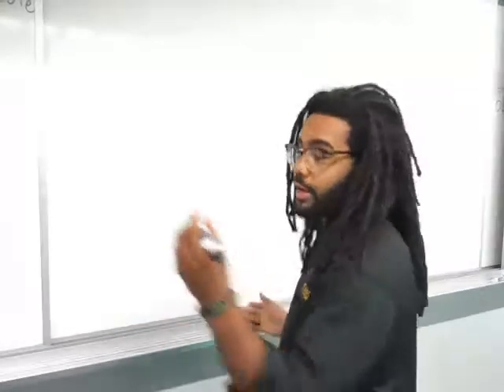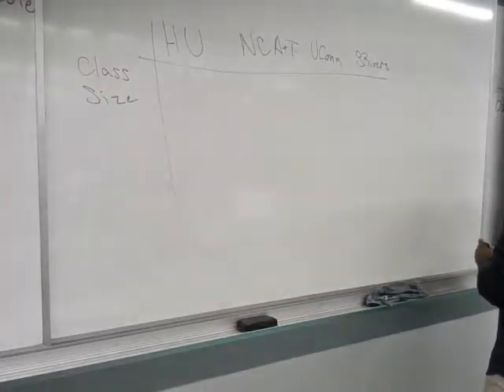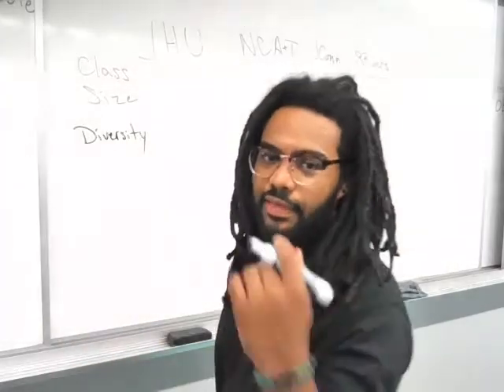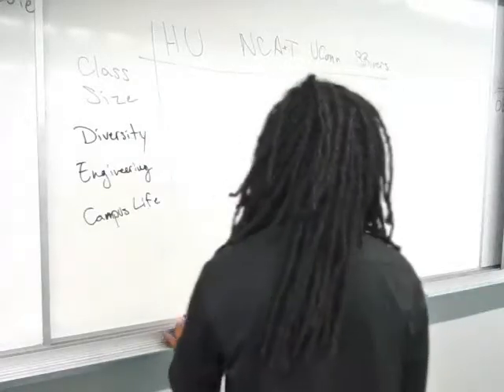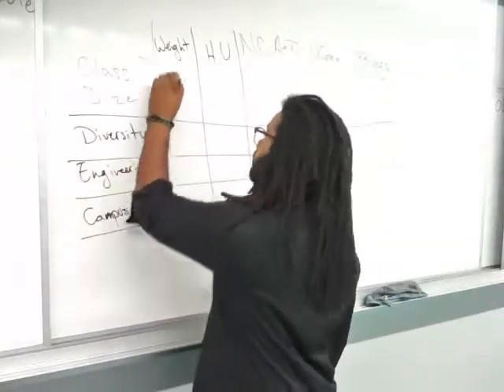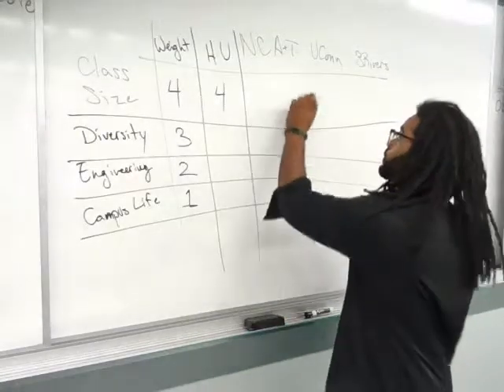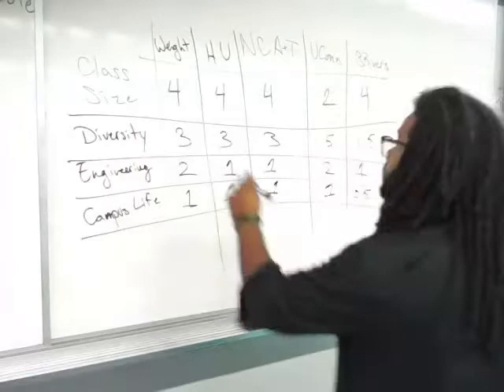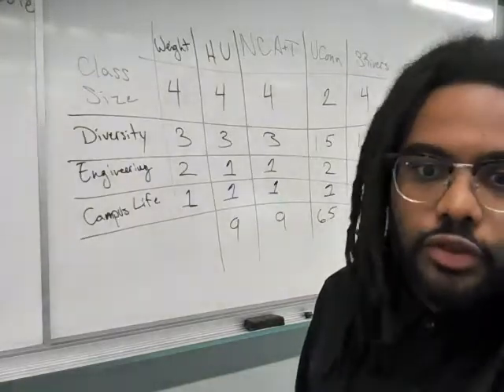Decision Matrix!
If you are stuck on a life decision this video is for you!